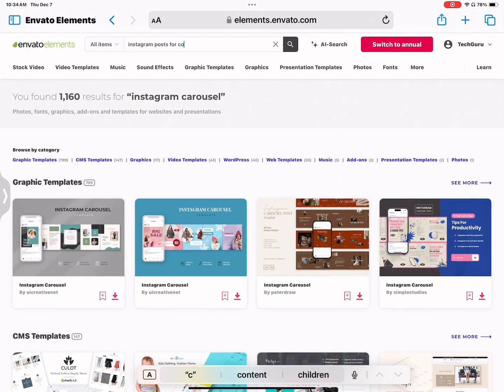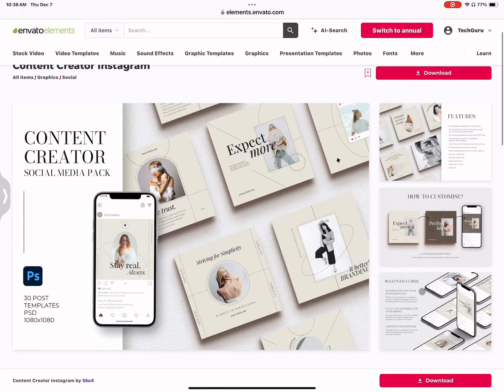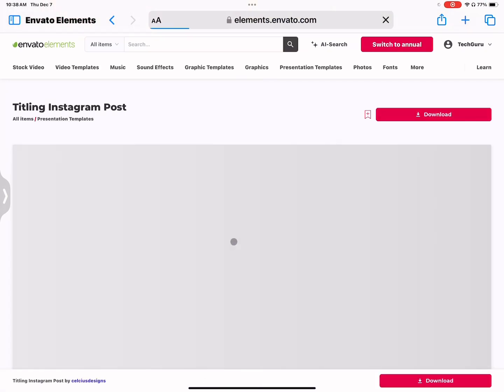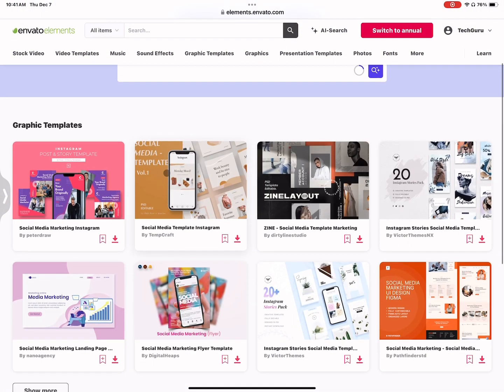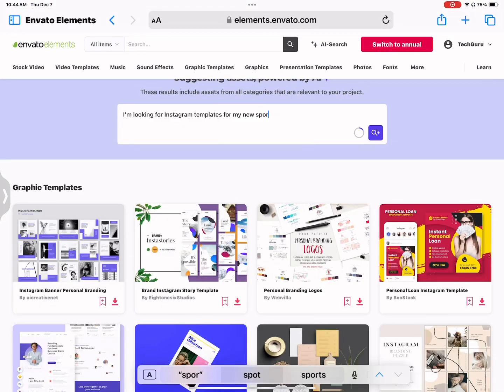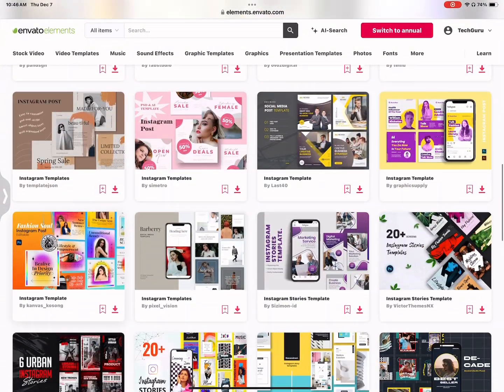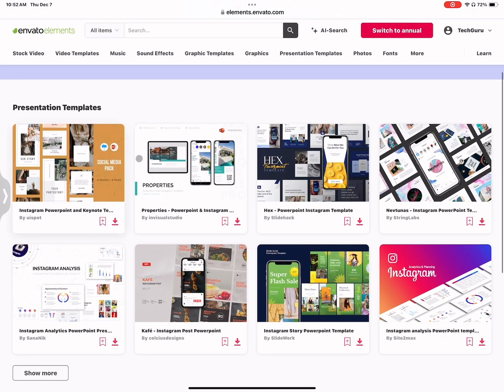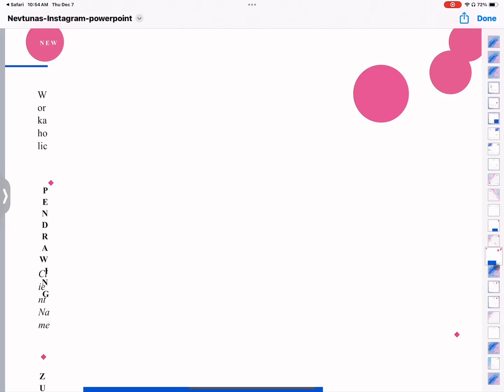Where To Find Instagram Templates (Full Guide & Tutorial)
This video gives an overview on how you can use the online graphic design platform Envato Elements to find the best (top 15) Instagram templates to make posting on social media quick, easy and affordable. With Envato Elements you can customise templates to fit your brand in less than a few minutes.

If you would like to purchase Envato Elements you can do so for as little as $15 per month with UNLIMITED ACCESS to millions of FREE graphic assets just for you.